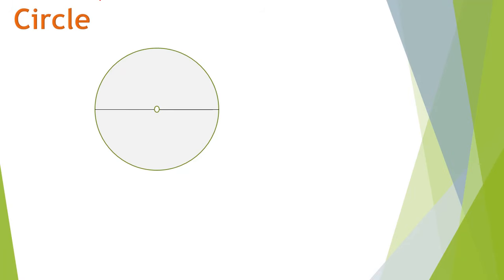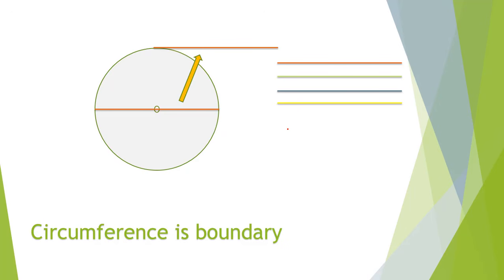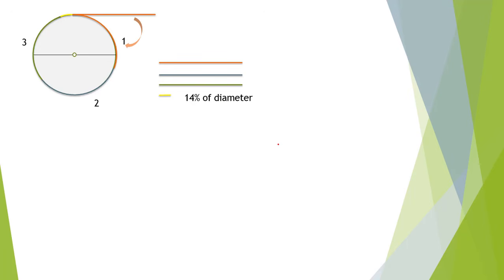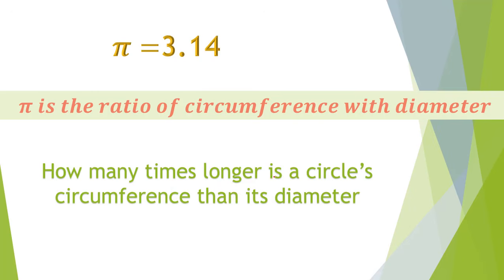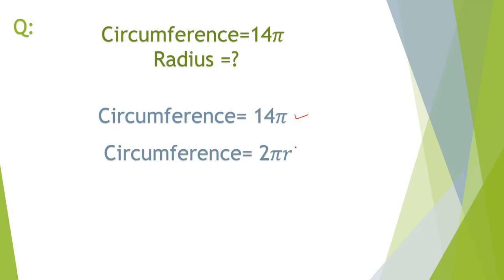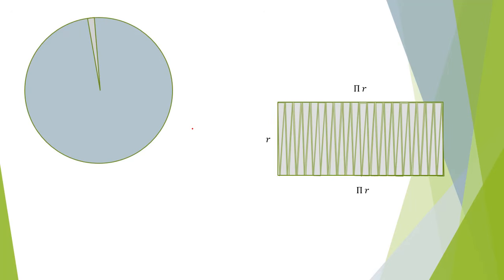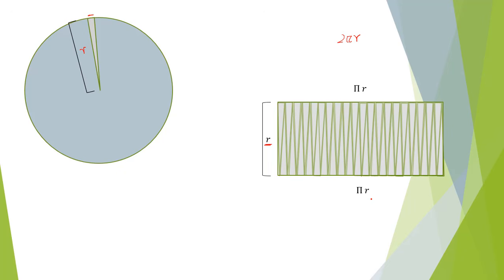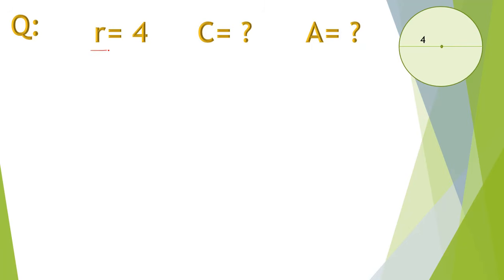Geometry lec5- Circle level 1/GMAT/ GRE/CSS Ability/GAT/ NTS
Geometry Circle Lecture/ Cicumference of a circle/ Radius of a circle/ Diameter of a circle/ What is pie of a circle/ Value of a pie/ How pie is calculated/ Area of a circle/ Calculate circumference, area, and radius of a circle/
We aim to provide the best quality lectures to CSS aspirants!  "Lectures on Ability Portion of 40 marks". GMAT/ GRE/ NTS-GAT/ Assistant Director Screening test/ CSS Ability Lectures/ Basic Math/ Basic Algebra/ Geometry/ Css Compulsory subjects/ css past papers/ css english/ css 2022/ css forum/ css tips/
 A project SNOWBALL Education!